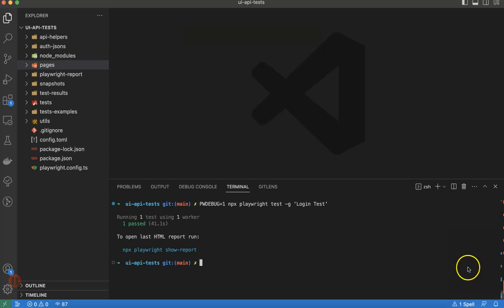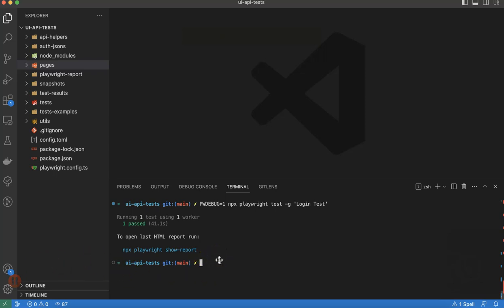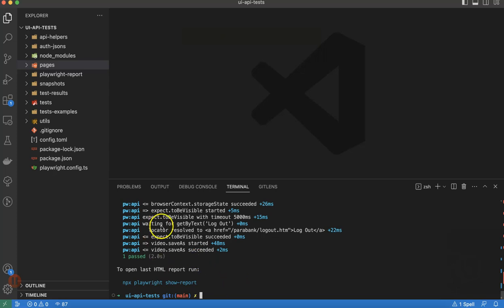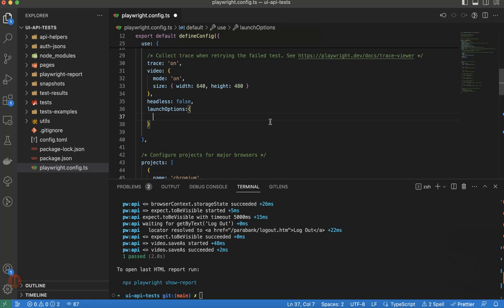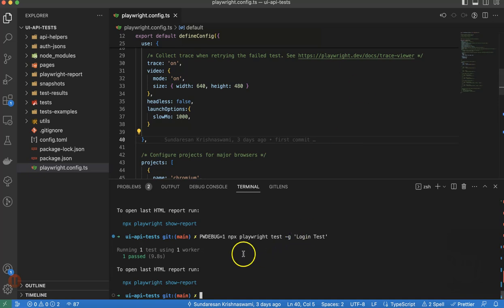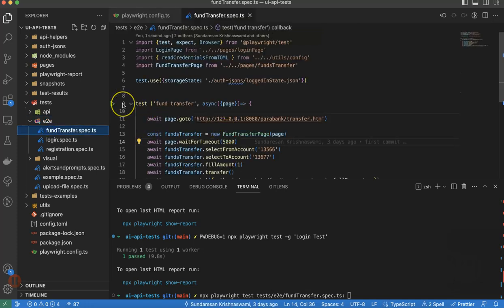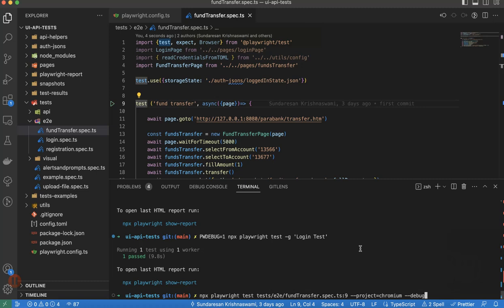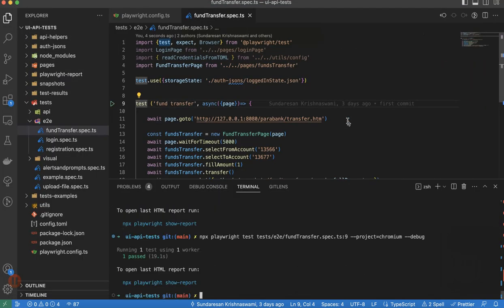01 Debugging with Playwright